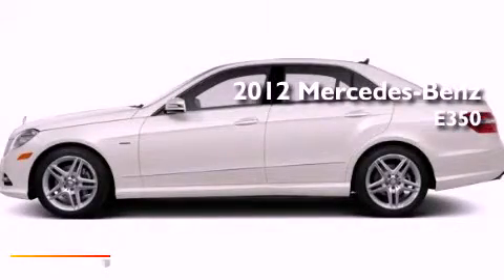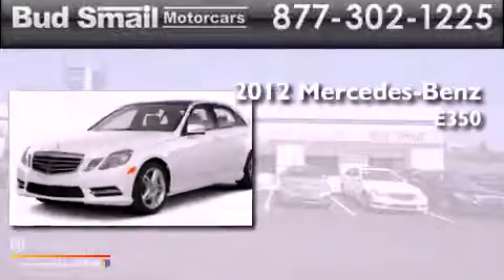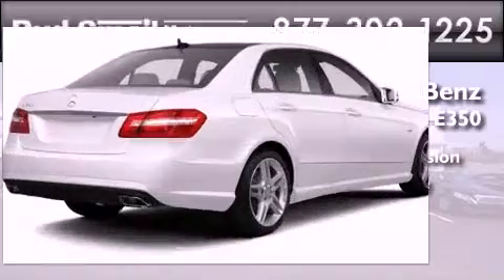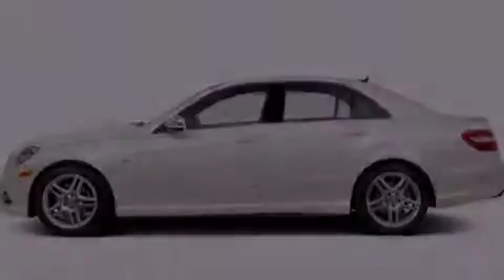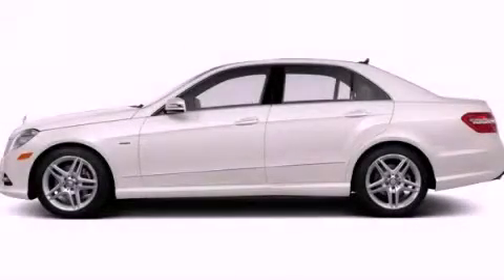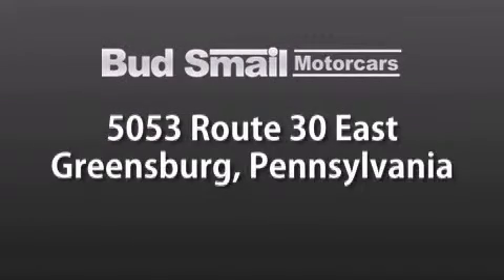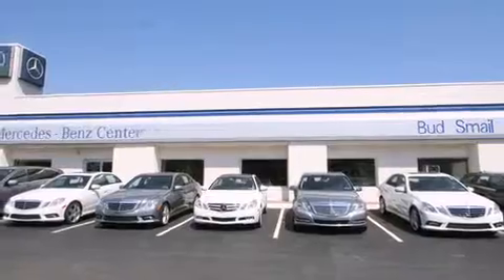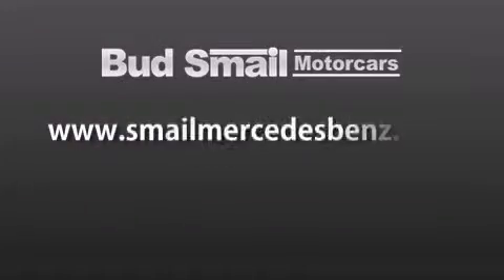2012 Mercedes-Benz E350 Greensburg PA 15601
Year : 2012
 Make : Mercedes-Benz
 Model :
 Engine : Gas V6 3.5L/213
 Trans . : Automatic
 Exterior : Diamond White Metallic
 Miles : 7
 Interior : ALMOND
 Stock : 84275